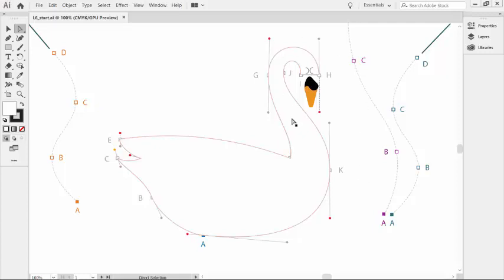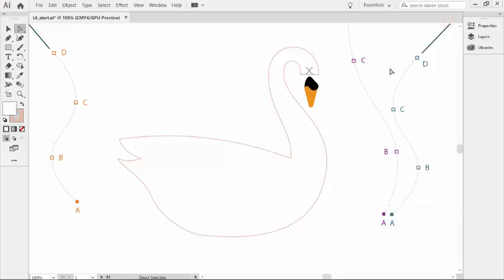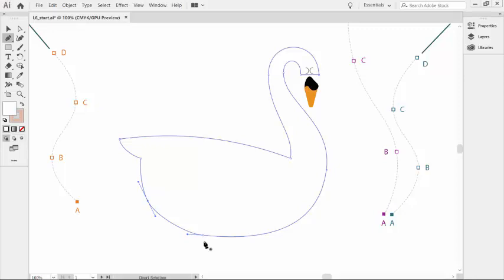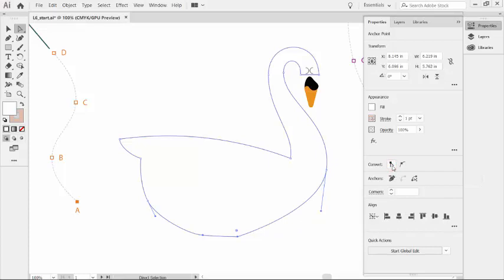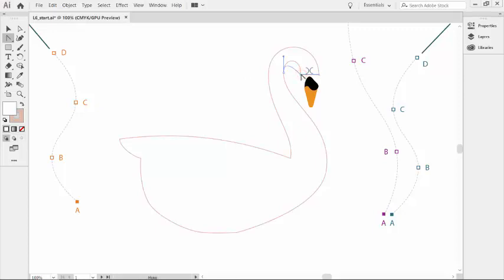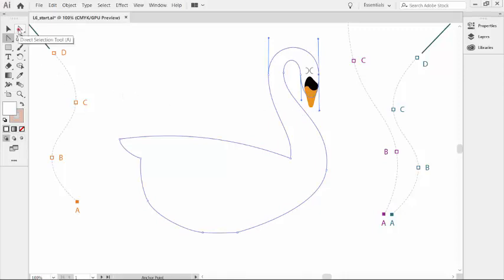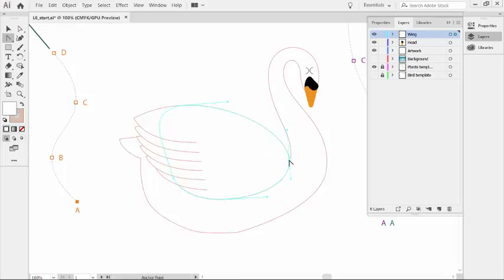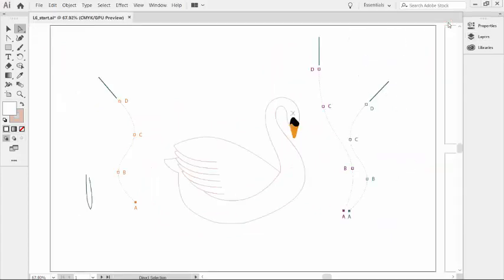Editing Paths and Points